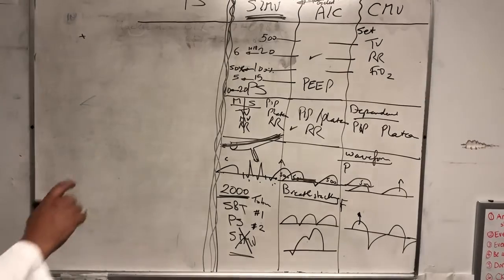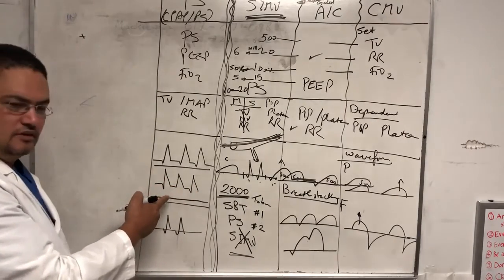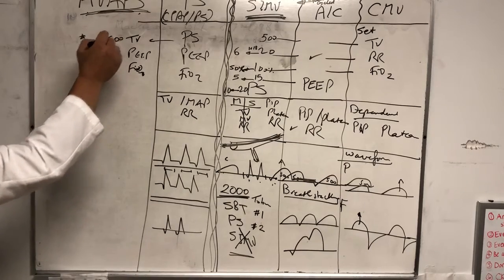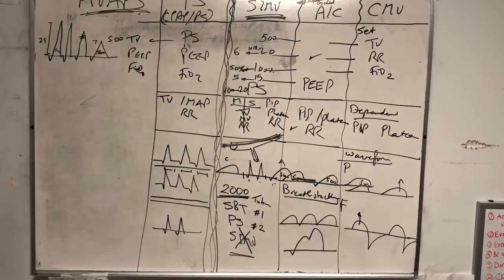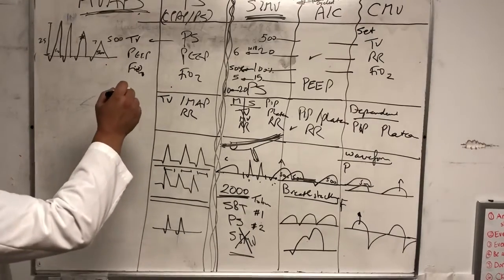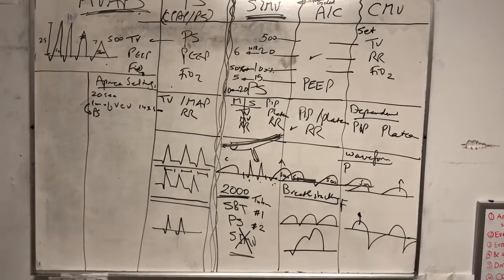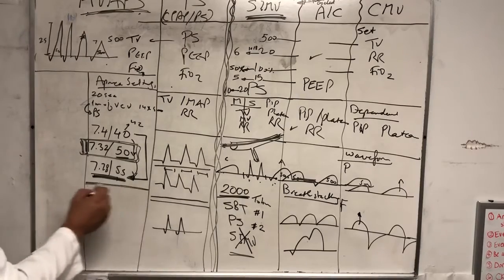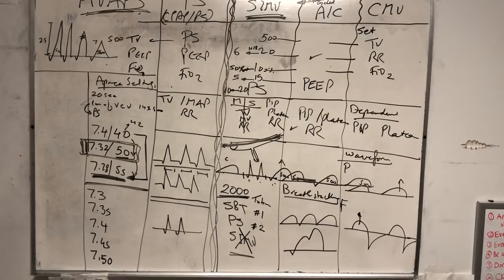CPAP PS Weaning parameters Ventilator management part 3 ICU on Demand episode #11